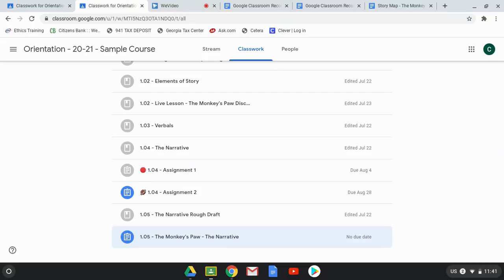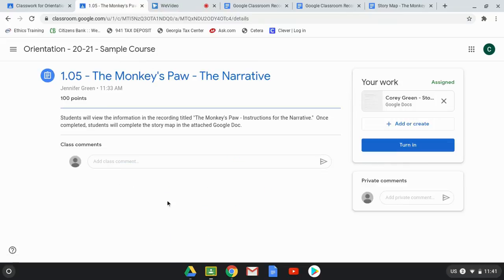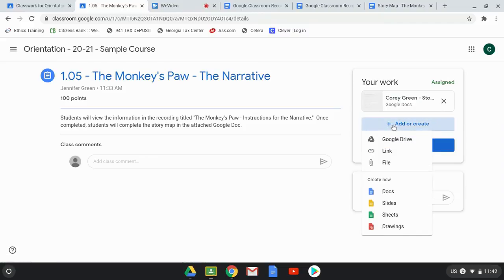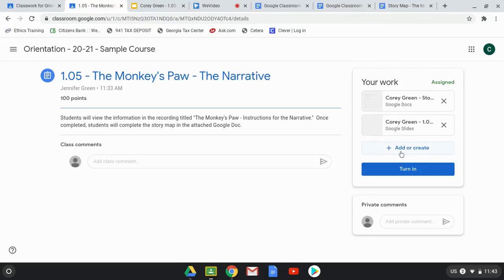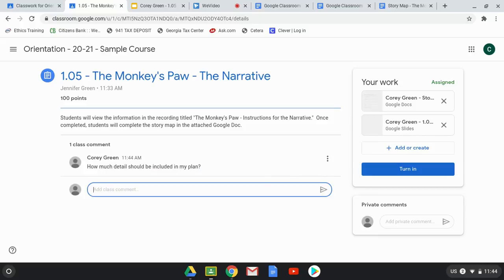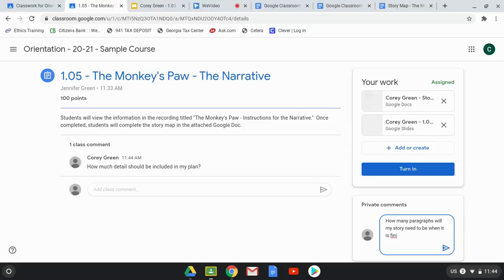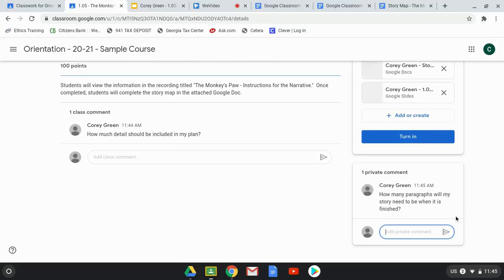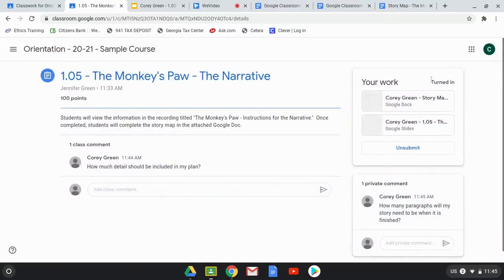Google Classroom - How to Submit an Assignment